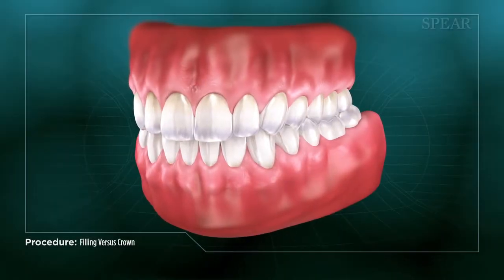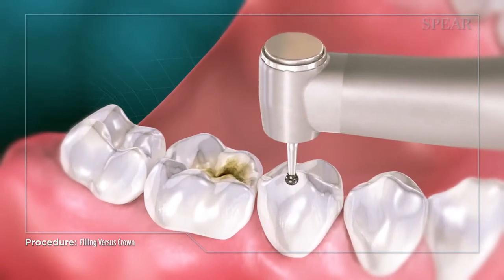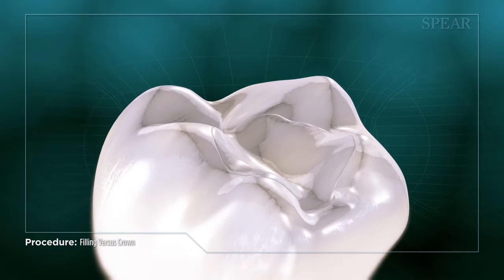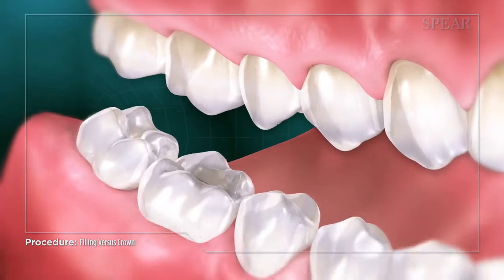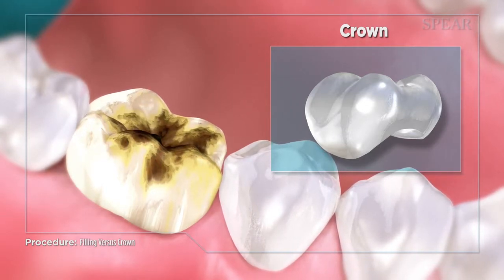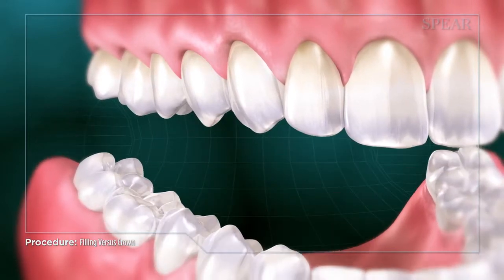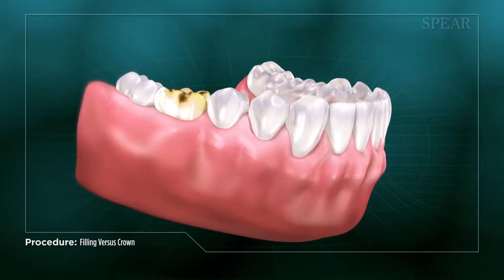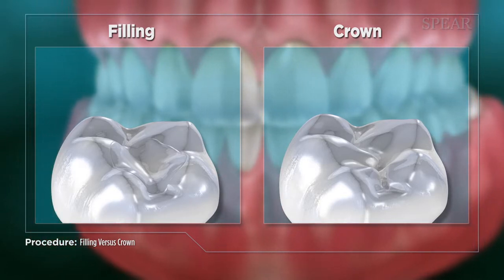Filling Versus Crown (Impression).flv